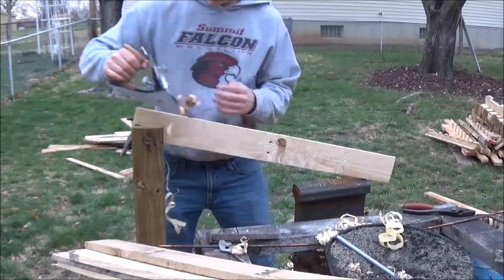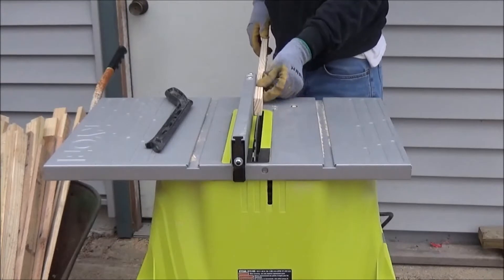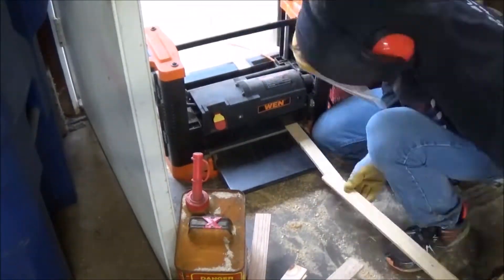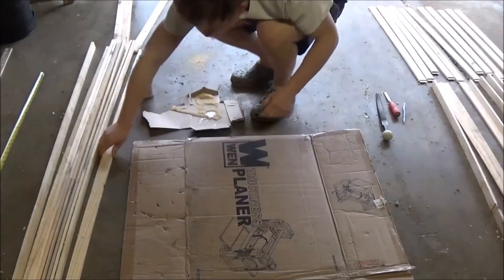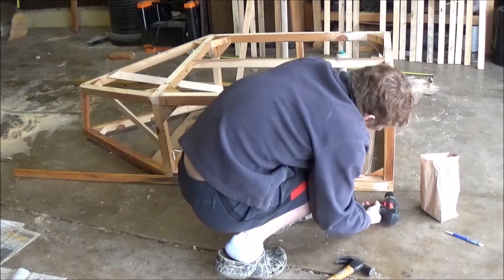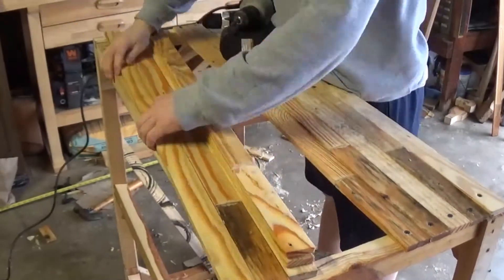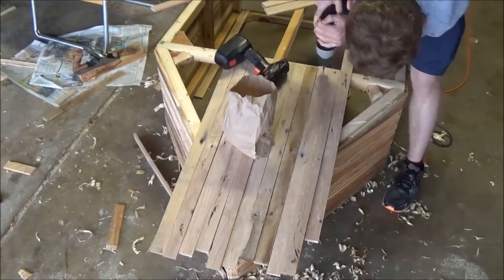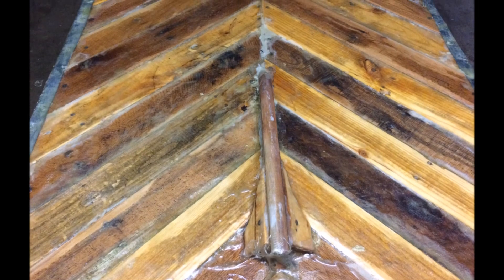How to make a Rowboat out of Pallets Episode #2: Planking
This is the second Episode of my 1-week row boat build. I wanted to make a boat that would be small, but wide enough to stand up in and bow fish out of. I am by no means a professional, but I have a decent set of woodworking and guesstimating skills, that go along with a creative problem solving mindset. I hope you guys enjoy these videos as much as I had fun making the boat.